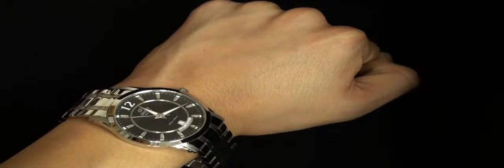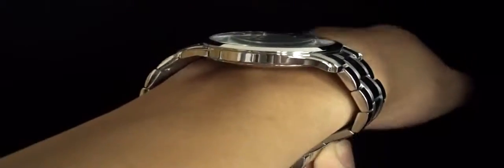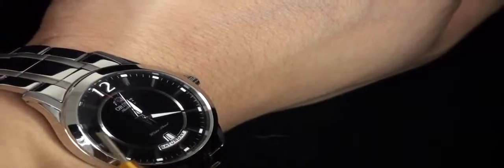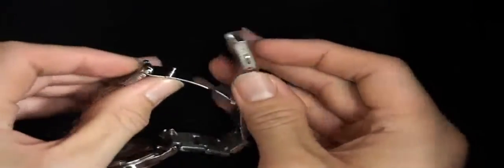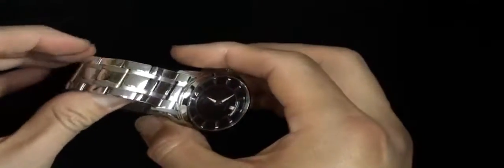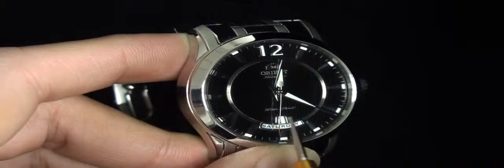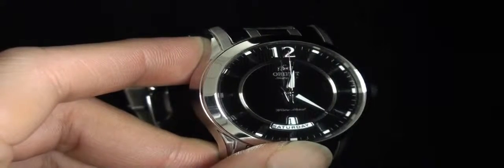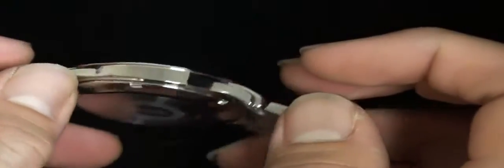Orient Classic CEV0M001B Automatic Watch